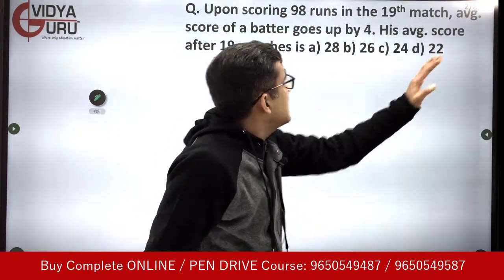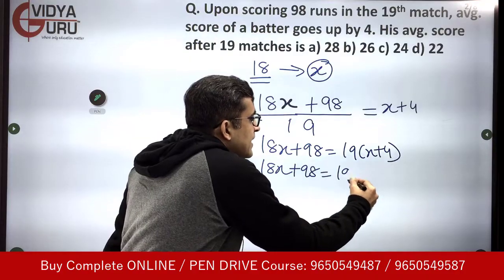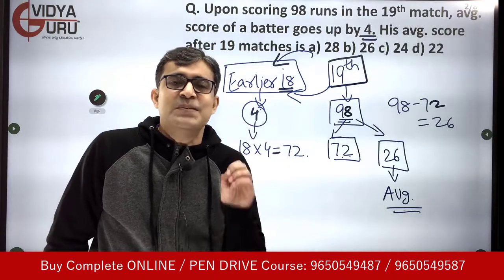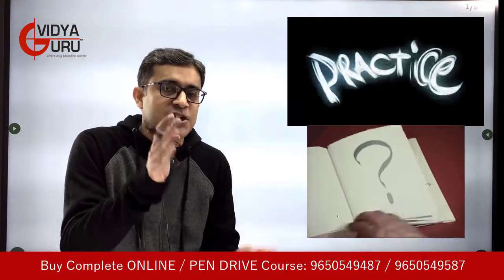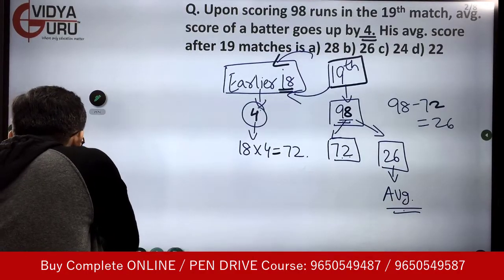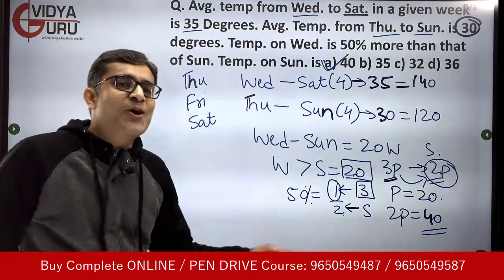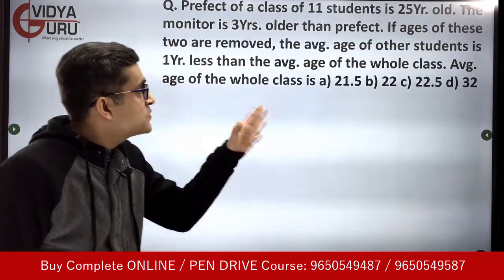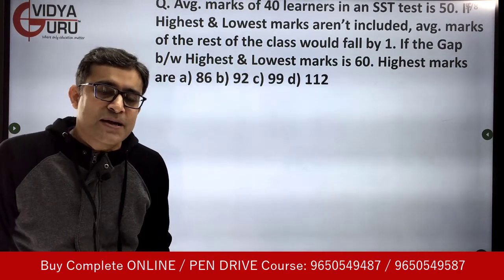Smartest Average Problems Tricks and Shortcuts in English I Quant for SSC CGL I Bank Math Questions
bankexam ssccgl quantitativeaptitude average math class for average for bank exams and ssc cgl I quantitative aptitude classes in english I math tricks for competitive exams